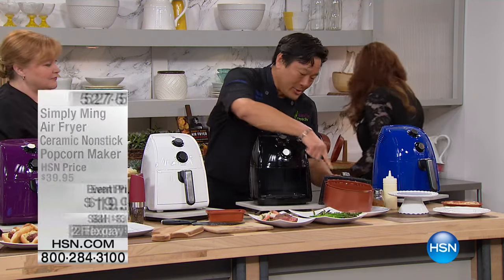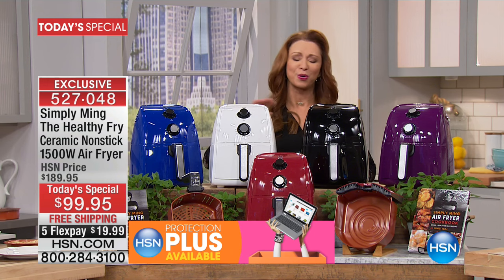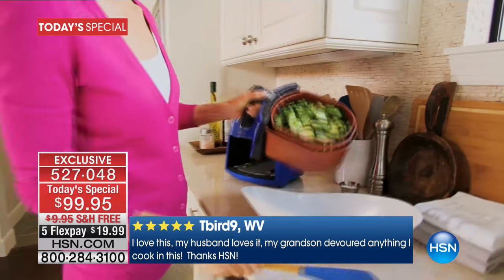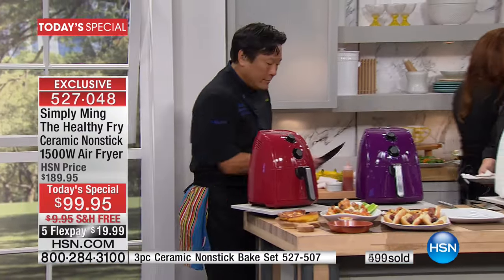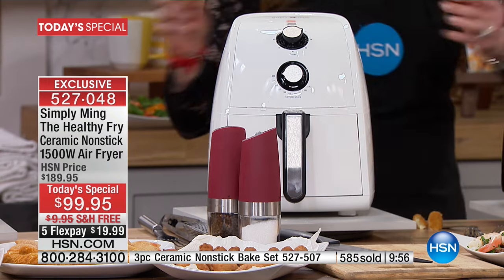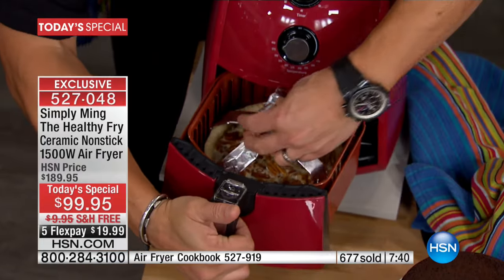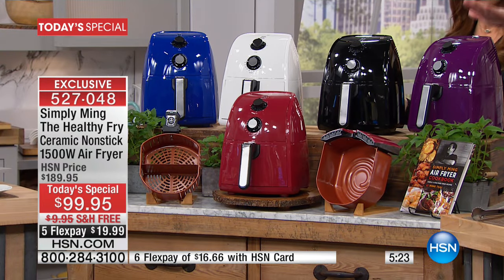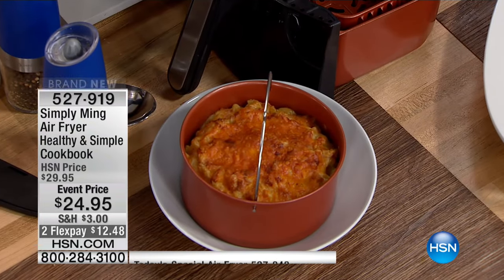Simply Ming The Healthy Fry Ceramic Nonstick Air Fryer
Simply Ming The Healthy Fry Ceramic Nonstick 1500Watt Air Fryer
Ever wish you could enjoy delicious fried foods with less fat? Thanks to Ming, now you can! Cook crispy french fries and onion rings...